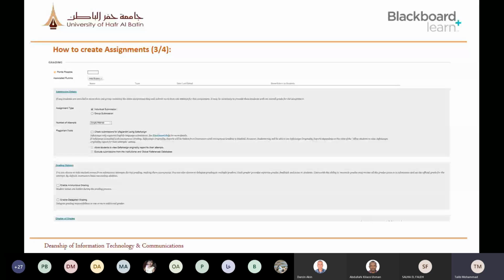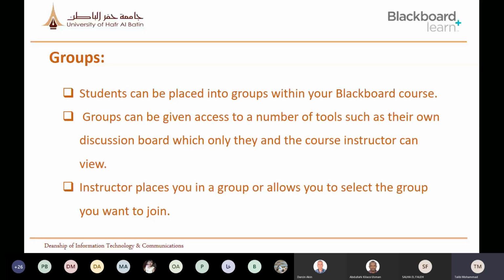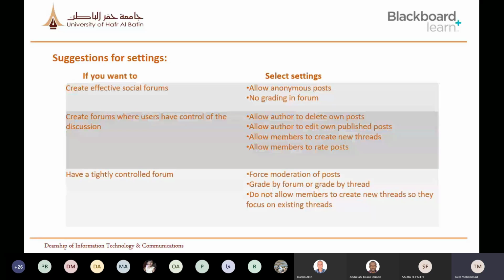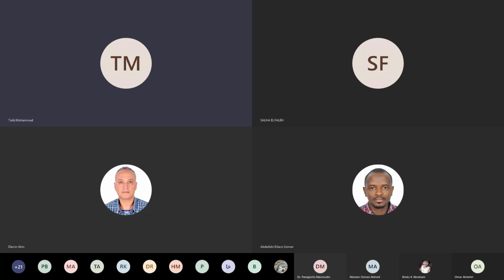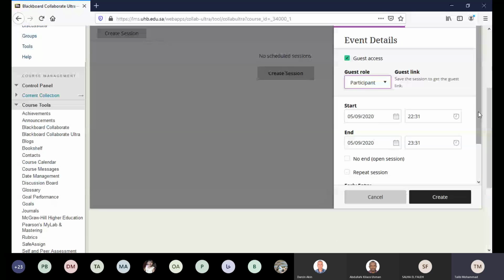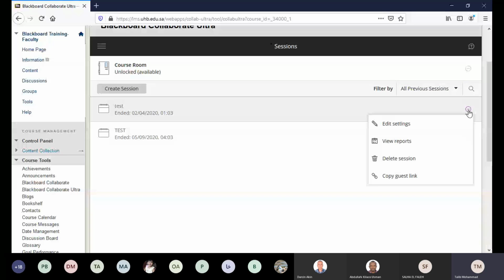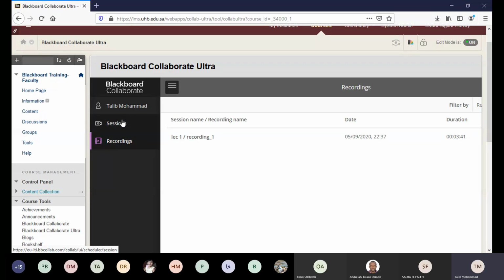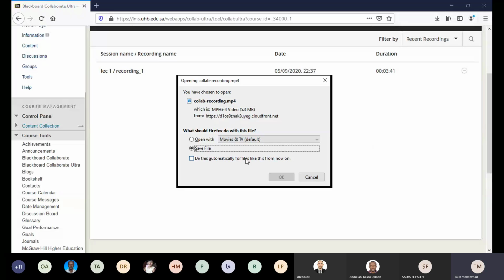Blackboard Session: Assignment Grading, Collaborate Ultra, Groups etc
Blackboard Online session